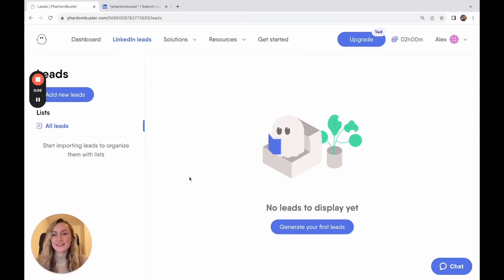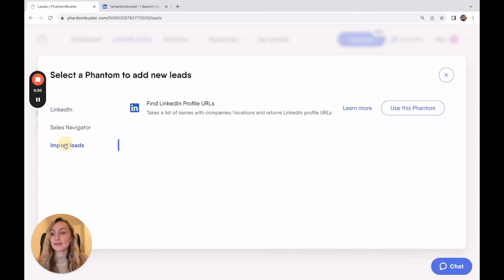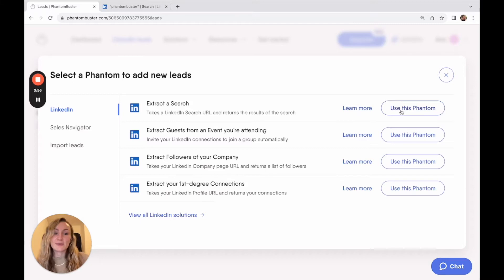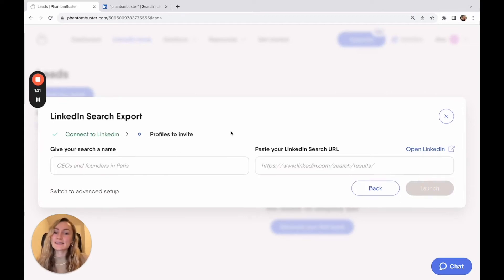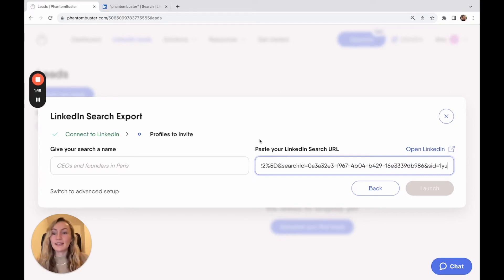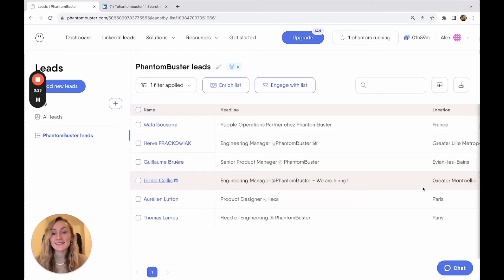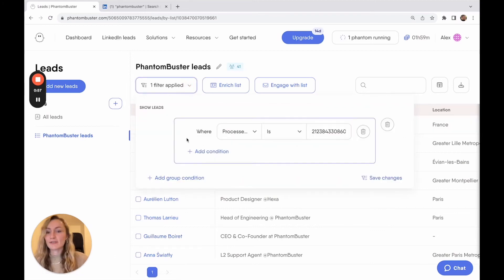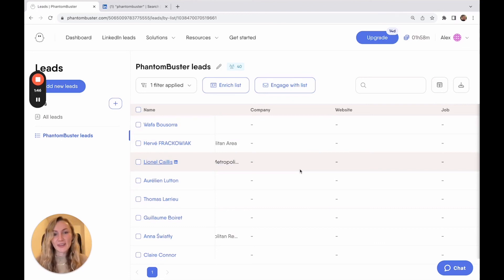Start Generating Leads with PhantomBuster: Step-by-Step Beginner Demo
Learn how to use PhantomBuster in just a few quick and easy steps with our demo of how to set up your first Phantom.

You can find more information on how to get started in our beginner's guide